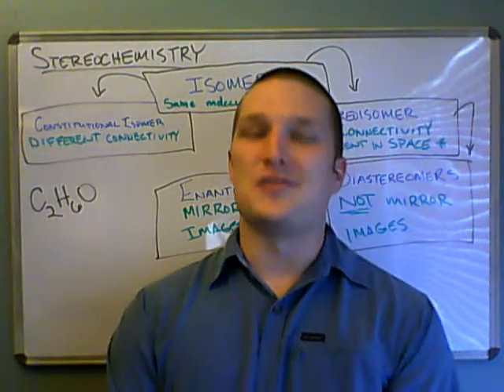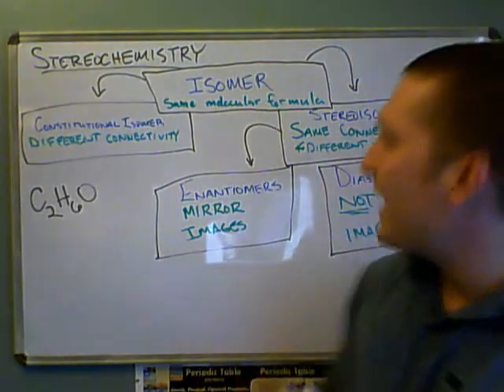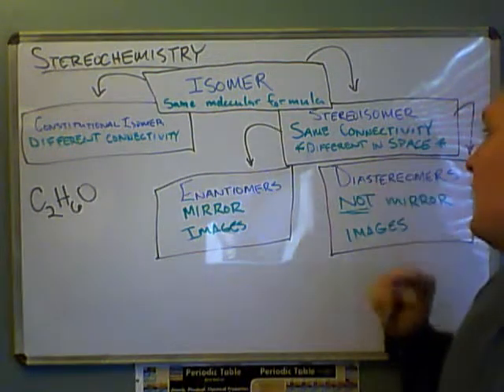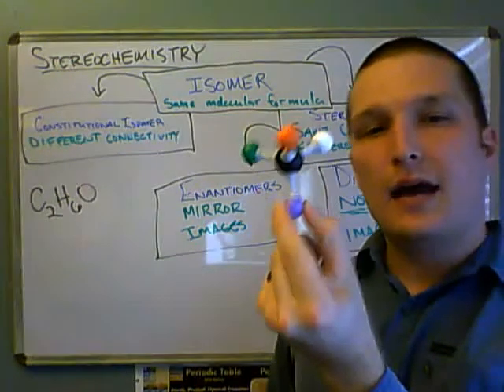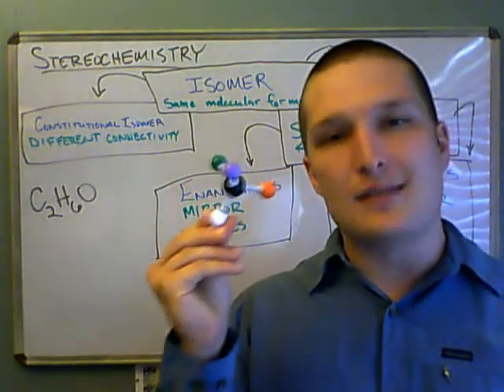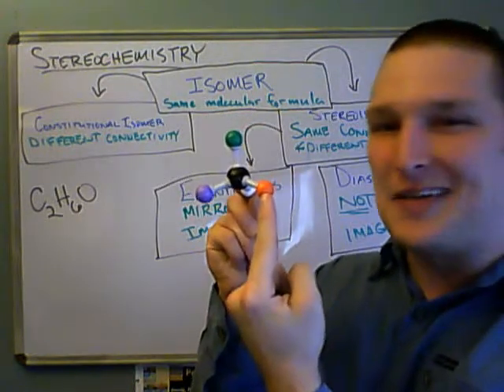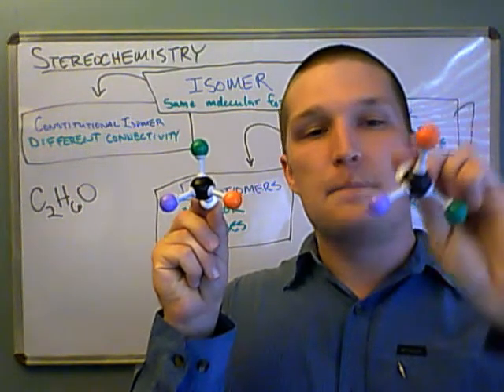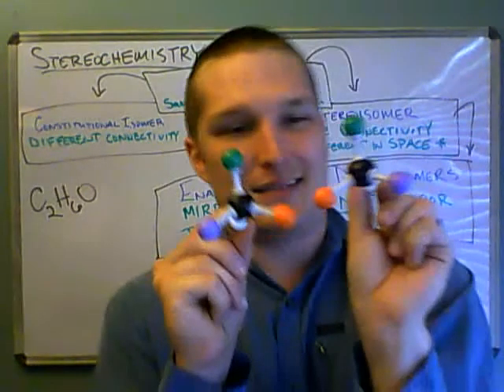Stereochemistry 1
Understanding isomers.